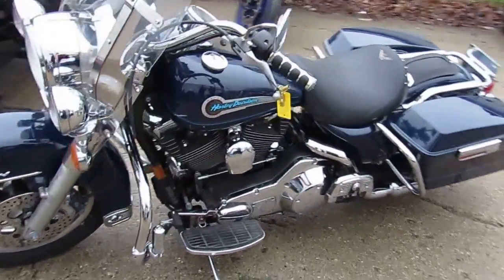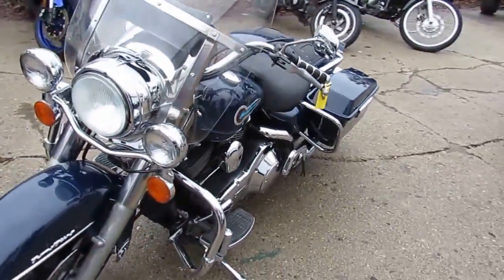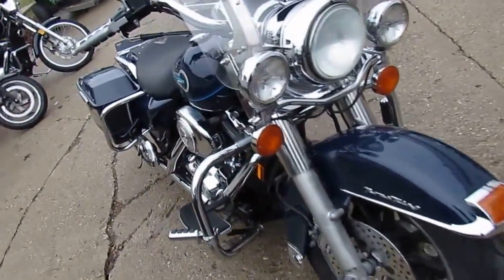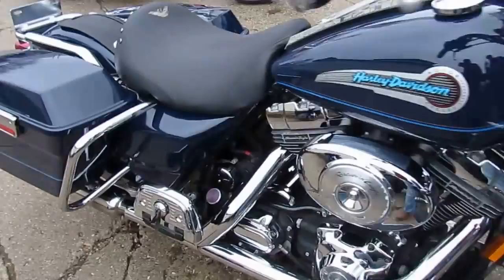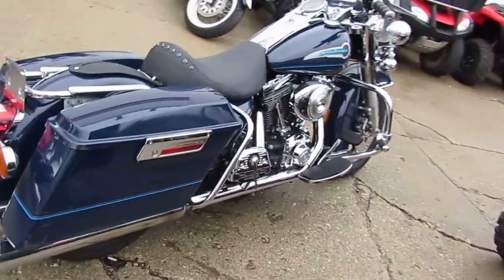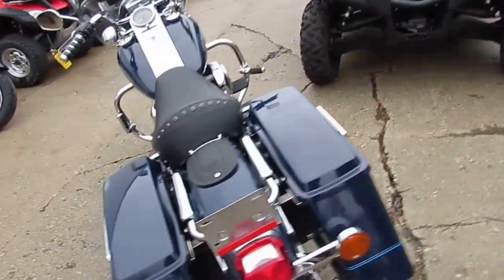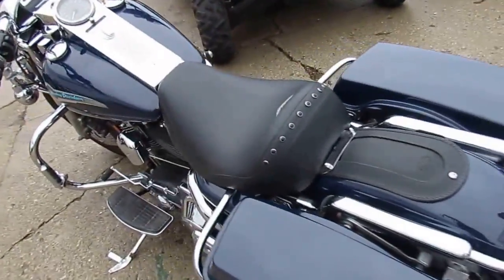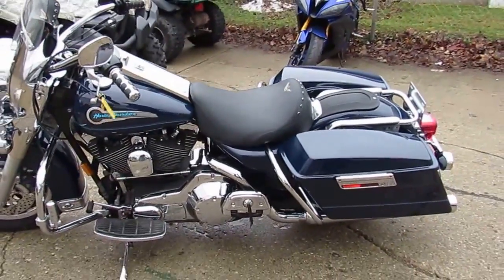2004 Harley Davidson Road King FLHRi For Sale $6,999 U2990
2004 Harley Davidson Road King FLHRi For Sale $6,999